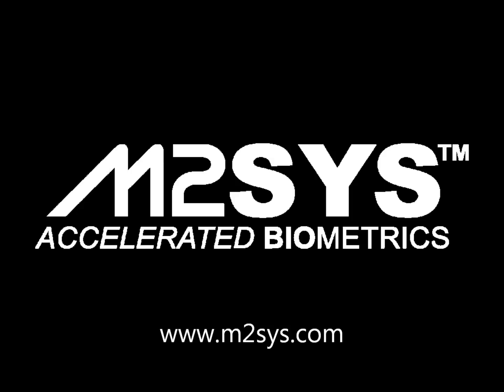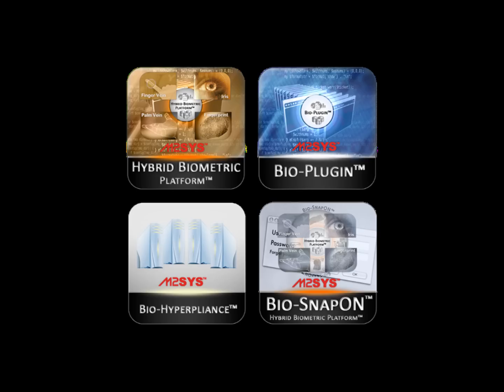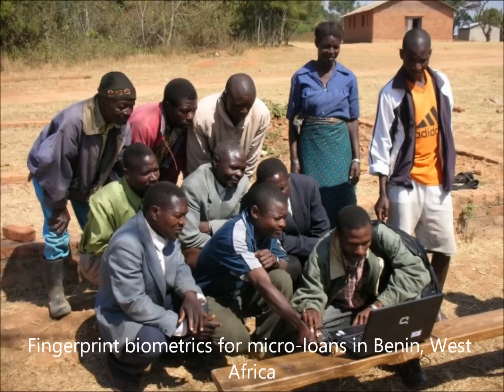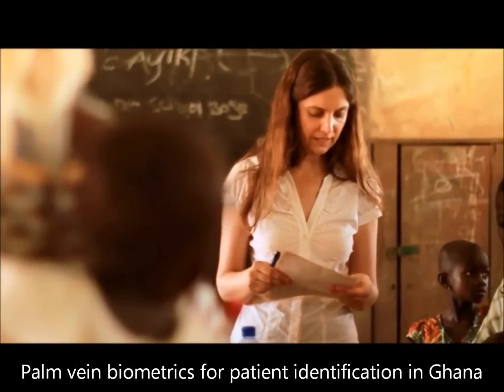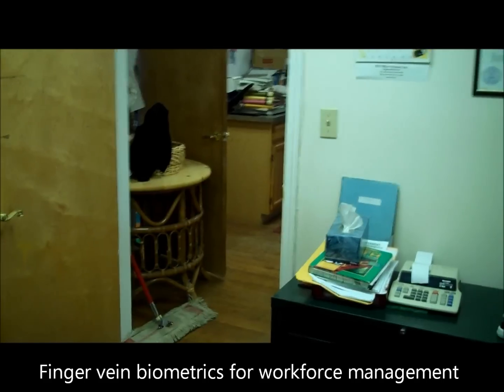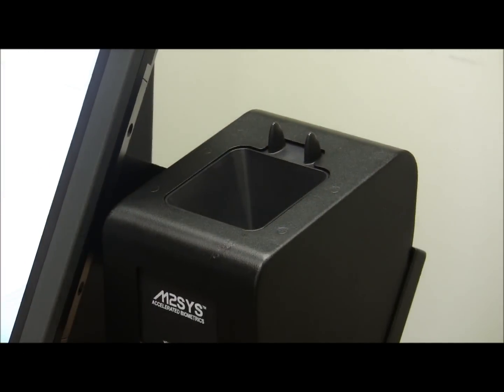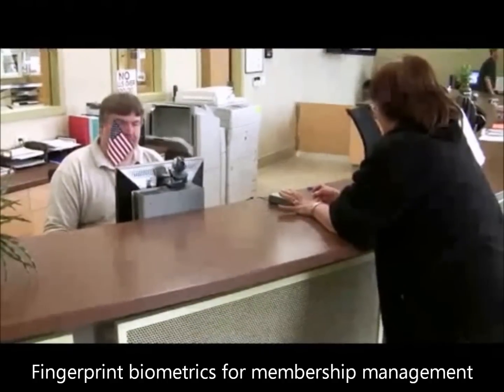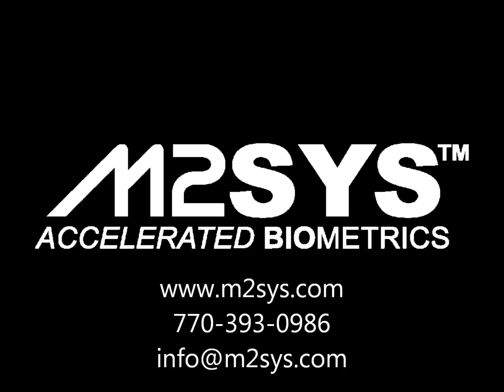Biometric Identification and Human Factor Engineering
Human factor engineering plays a vital role in the success of modern biometric identification deployments. Biometric technology vendors have a greater need to study the intersection of people, technology, policy, and work across multiple domains using an interdisciplinary approach that drew from cognitive psychology, organizational psychology, human performance, industrial engineering, and economic theory to design and implement biometric systems that are acceptable and successful in a commercial environment.

Successful commercial biometric technology deployments that achieve the goals they are designed to accomplish tend to be constructed based upon the body of knowledge about human abilities and characteristics that are relevant to design and the application of this knowledge to the design of systems for safe, comfortable employee use. Identical governmental biometric systems simply can't be automatically used in a commercial environment and companies that excel in human factor engineering will continue to be the leaders in biometric technology innovation.